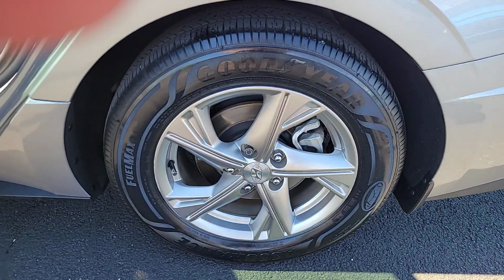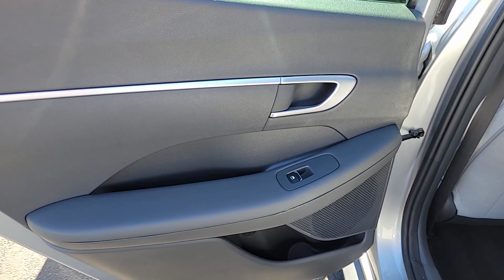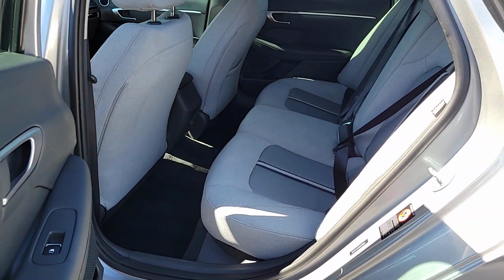2021 Hyundai Sonata North Las Vegas, Paradise, Henderson, Boulder City, Summerlin South, NV Z6819A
Shimmering Silver Pearl Used 2021 Hyundai Sonata SE available in Las Vegas, Nevada at Jim Marsh Kia. Servicing the Paradise, Henderson, Boulder City, Summerlin South, NV area.

8555 W. Centennial Pkwy

CARFAX One-Owner.brbrPriced below KBB Fair Purchase Price!brbrOdometer is 41739 miles below market average!brbr28/38 City/Highway MPGbrbrShimmering Silver Pearl 2021 Hyundai Sonata SE FWD 8-Speed Automatic with Overdrive 2.5L I4 Dark Gray Cloth.brbrIf you dont drive here you cant save here!brbrAwards:br  * ALG Residual Value Awards Residual Value AwardsbrPrice may not include recon fee. Option Group 01 Dark Gray Cloth 16 x 6.5J Aluminum Alloy Wheels 4-Wheel Disc Brakes 6 Speakers ABS brakes Air Conditioning Alloy wheels AM/FM radio Apple CarPlay & Android Auto Auto High-beam Headlights Brake assist Bumpers: body-color Cargo Net Carpeted Floor Mats Delay-off headlights Driver door bin Driver vanity mirror Dual front impact airbags Dual front side impact airbags Electronic Stability Control Exterior Parking Camera Rear Four wheel independent suspension Front anti-roll bar Front Bucket Seats Front Center Armrest Front reading lights Fully automatic headlights Illuminated entry Knee airbag Low tire pressure warning Mud Guards Occupant sensing airbag Outside temperature display Overhead airbag Overhead console Panic alarm Passenger door bin Passenger vanity mirror Power door mirrors Power steering Power windows Premium Cloth Seating Surfaces Radio data system Radio: AM/FM/MP3/HD Display Audio Rear anti-roll bar Rear Bumper Applique Rear side impact airbag Rear window defroster Remote keyless entry Security system Speed control Speed-sensing steering Speed-Sensitive Wipers Split folding rear seat Steering wheel mounted audio controls Tachometer Telescoping steering wheel Tilt steering wheel Traction control Trip computer Variably intermittent wipers and Wheel Locks.